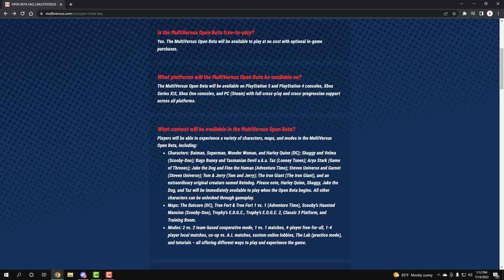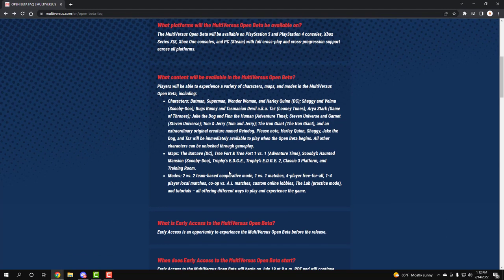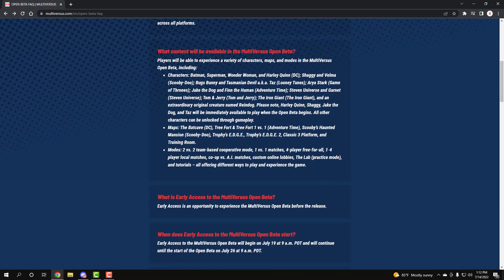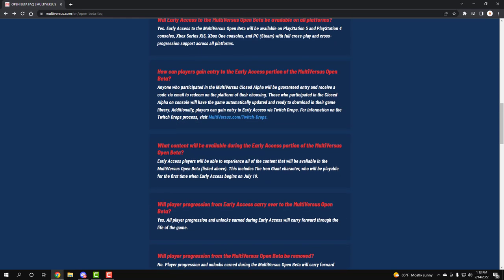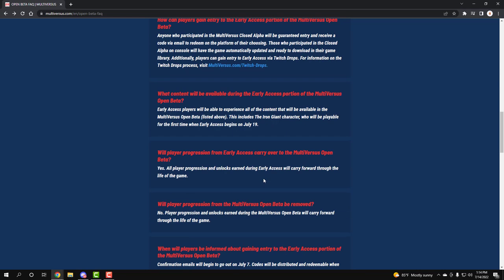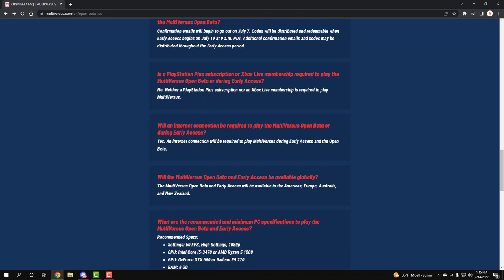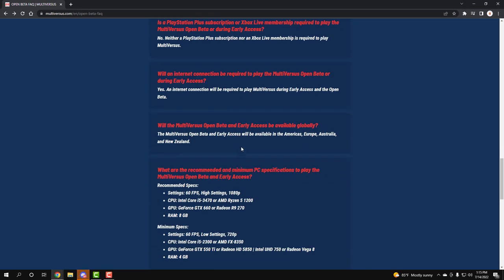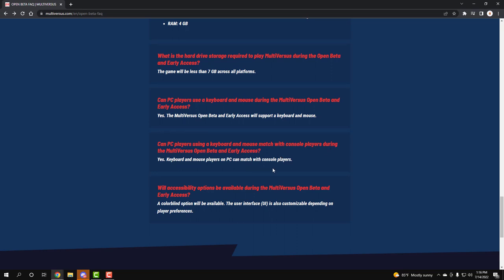How To Get Early Access As A Non Playtester | Multiversus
Multiversus, Multiversus Release Date, WarnerBros, Multiversus Gameplay, Multiversus Esports, Multiversus Leaks, Multiversus news, Multiversus Open Beta, Multiversus Early Access,